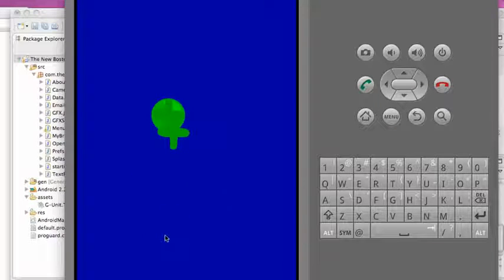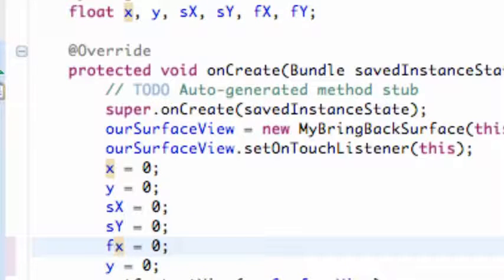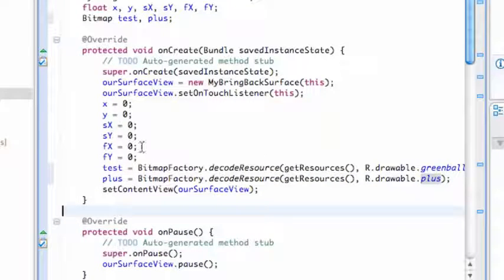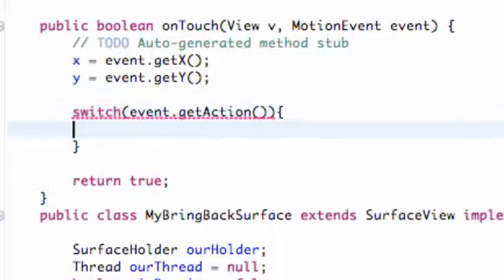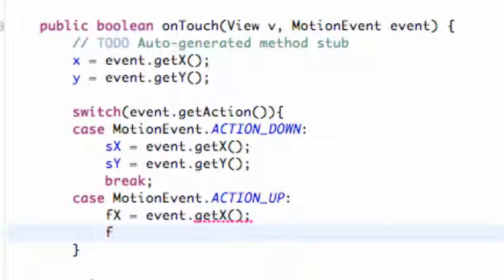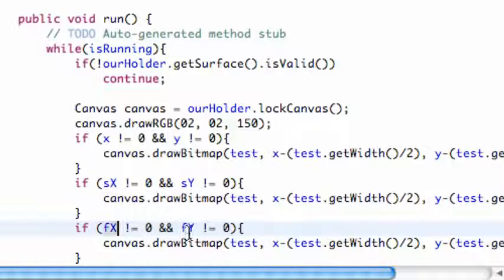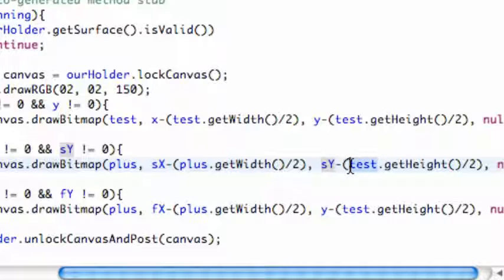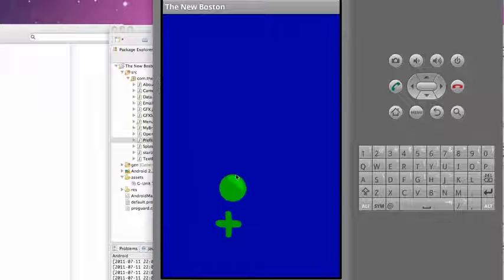Android Application Development Tutorial 074 MotionEvents and Motion Actions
MotionEvents and Motion Actions